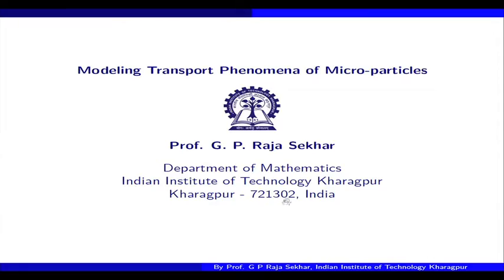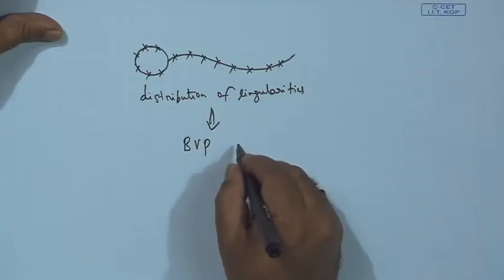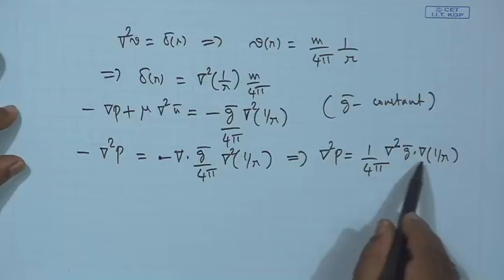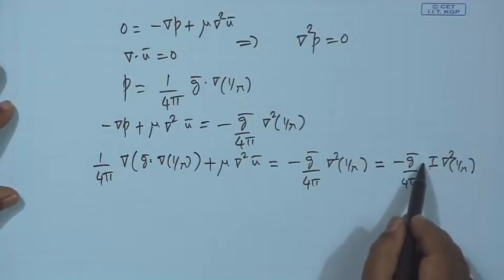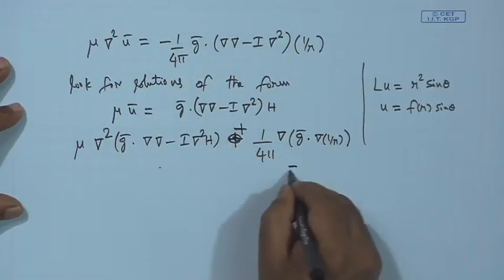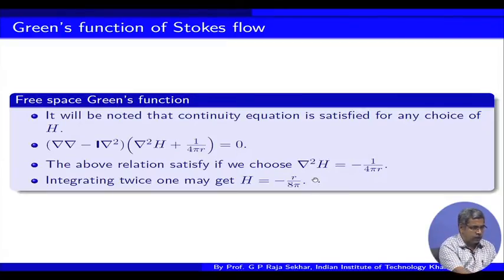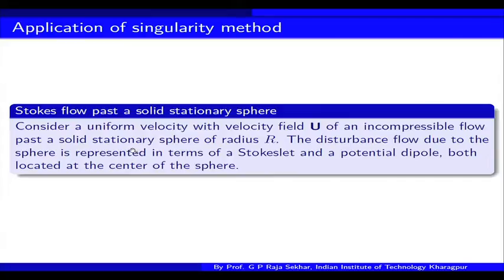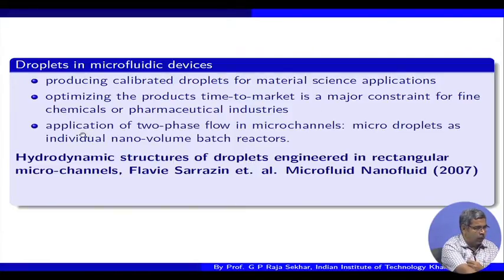Lecture 20: Modeling transport of microparticles – some applications